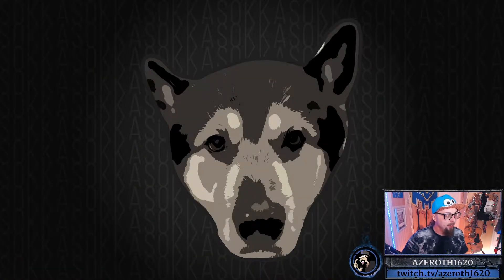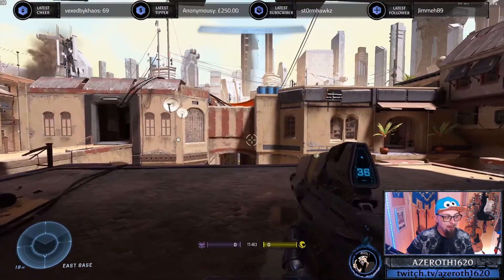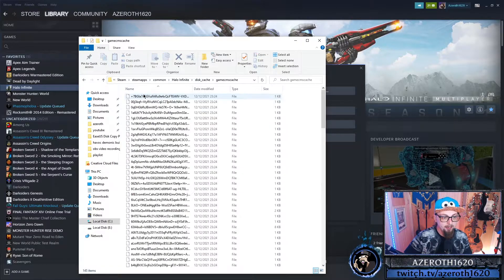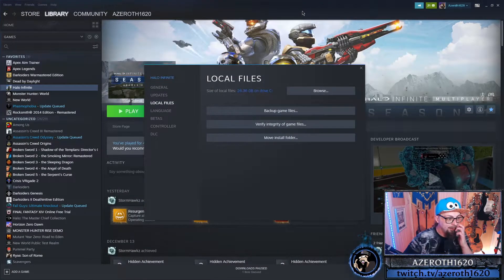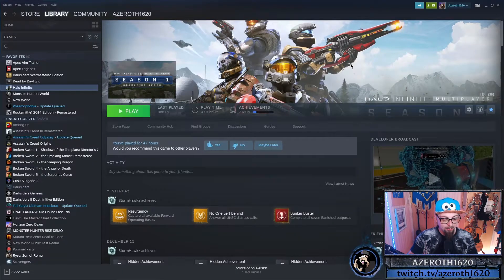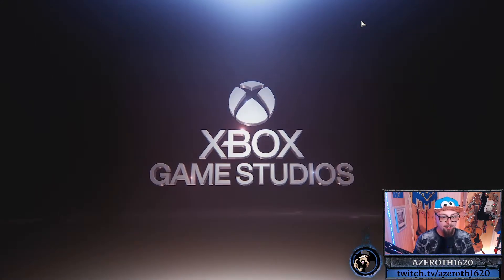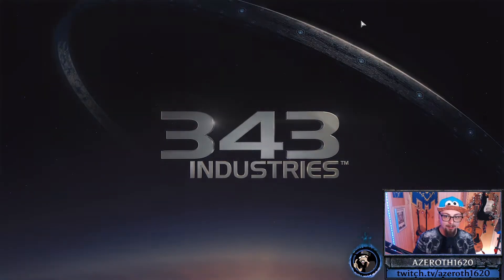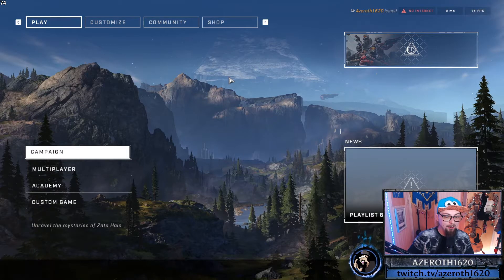HALO INFINITE SENS GOES REALLY FAST FIX - UNCONTROLABLE SPEED & STICK DRIFT FIX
This is a quick fix for the very frustrating issue when using a controller on PC. When you load halo your sensitivity seems to change and you have crazy stick drift all of a sudden. If you are having these issues this fix will solve it.